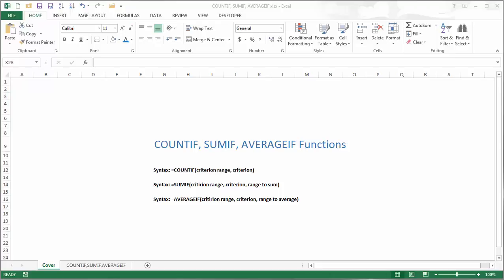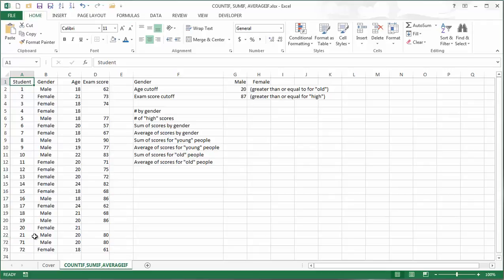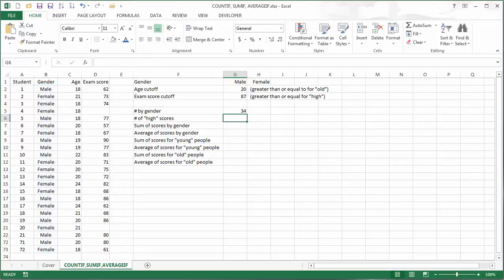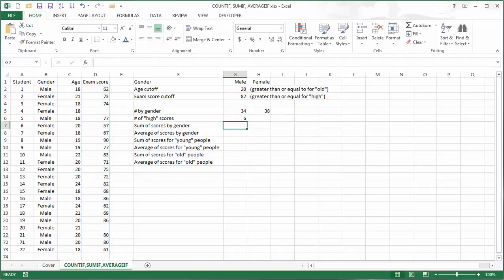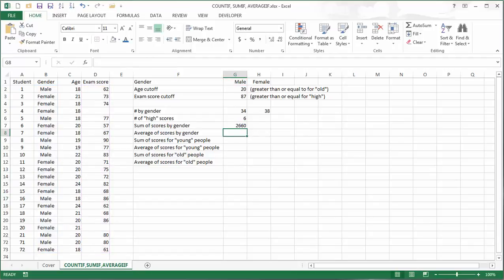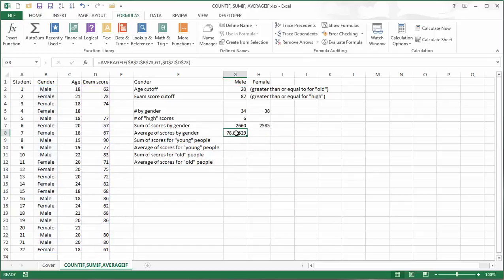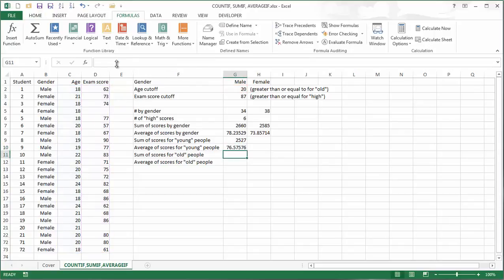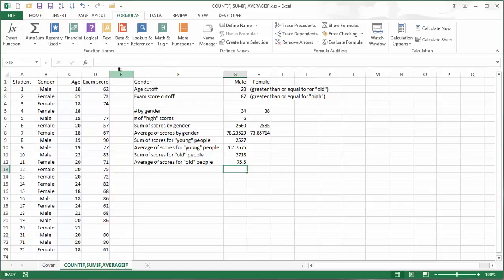COUNTIF, SUMIF, AVERAGEIF